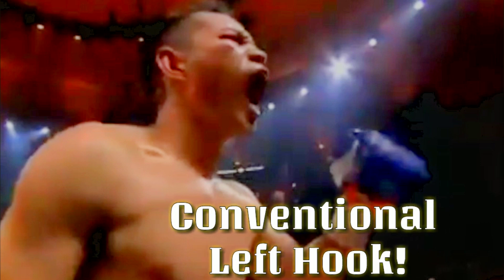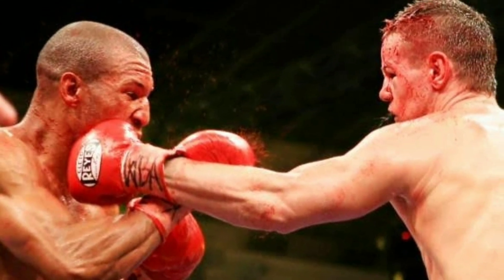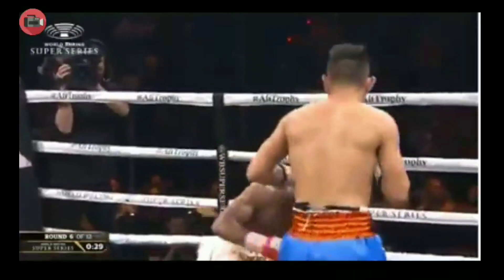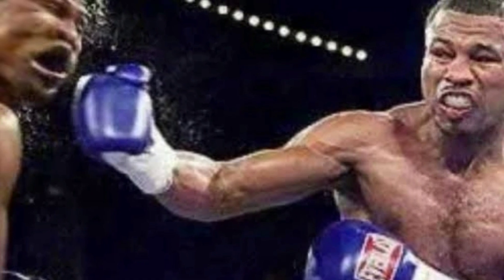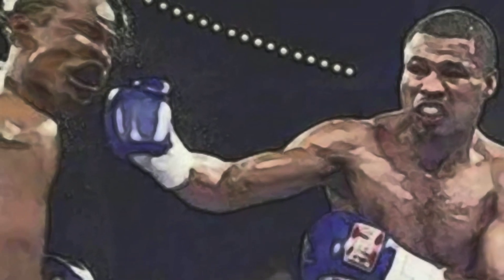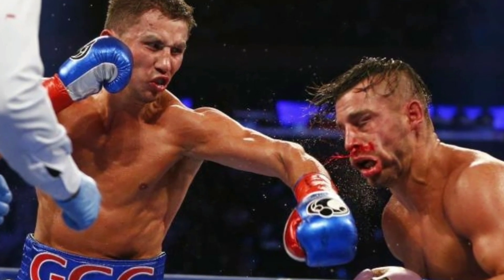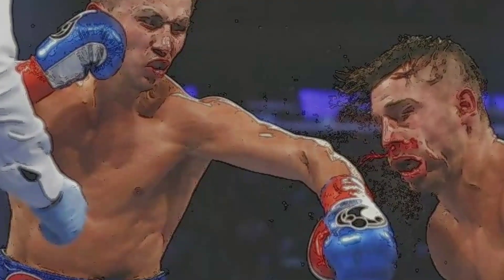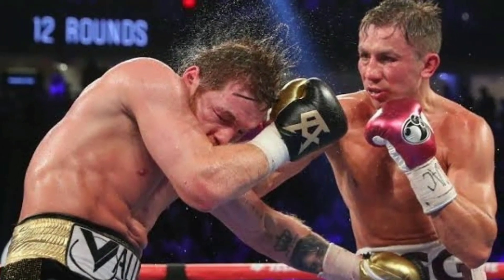That Left Hook Boxing | Nonito Donaire knocks Stephen Young Out Cold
The left hook is a brutal punch, but it's often thrown incorrectly. Learning to sit back on the rear leg makes all the difference!

A hook is a punch in boxing. It is performed by turning the core muscles and back, thereby swinging the arm, which is bent at an angle near or at 90 degrees, in a horizontal arc into the opponent.A hook is usually aimed at the jaw, but it can also be used for body shots, especially to the liver.